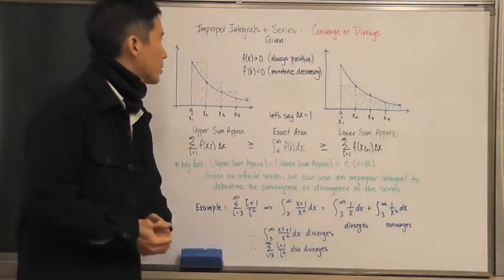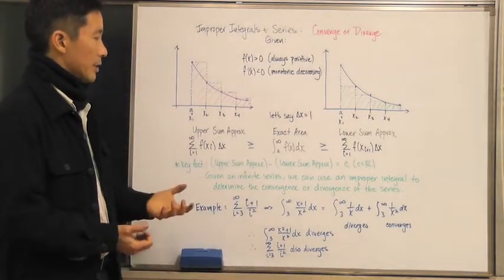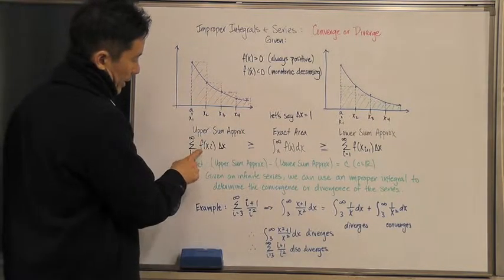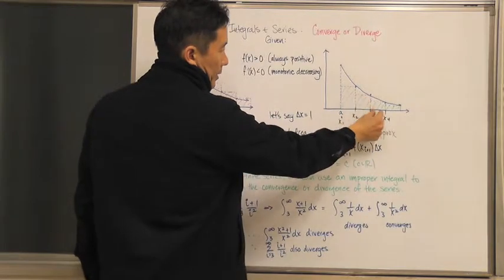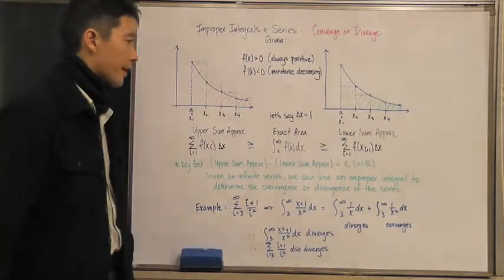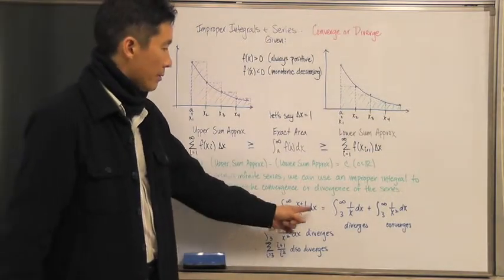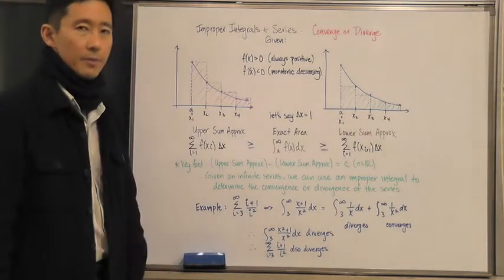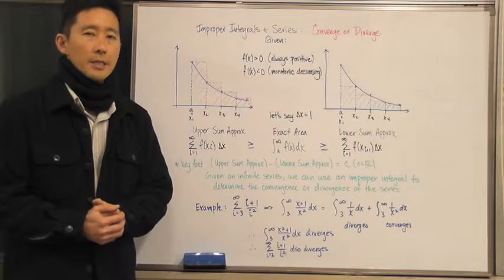Approximating Series with Improper Integrals